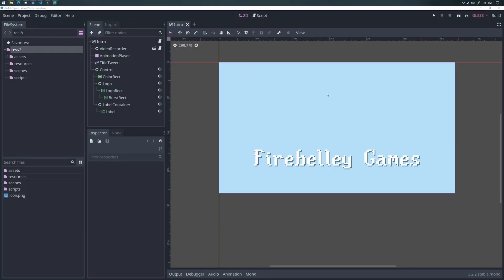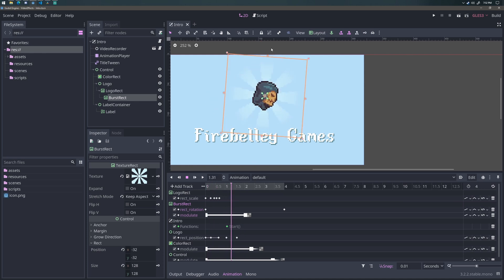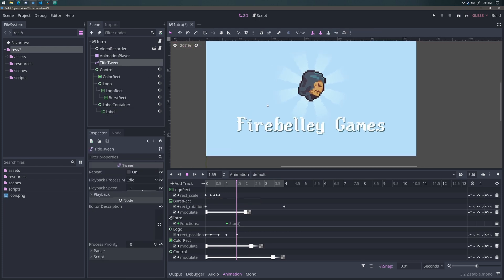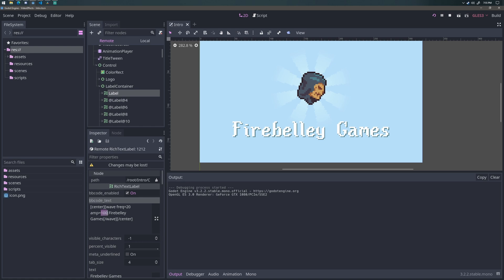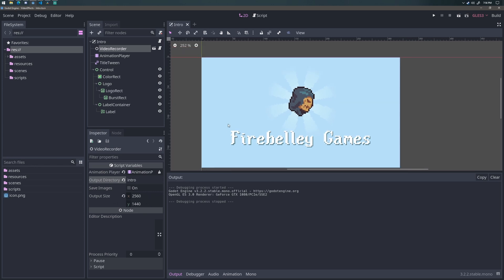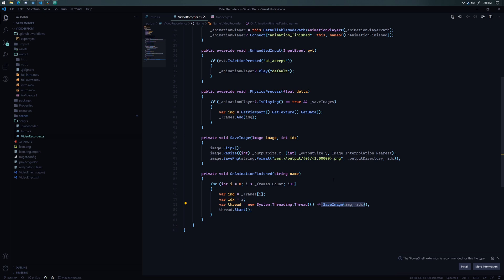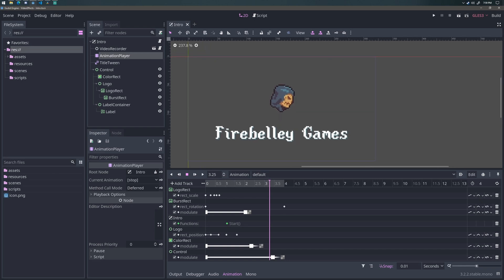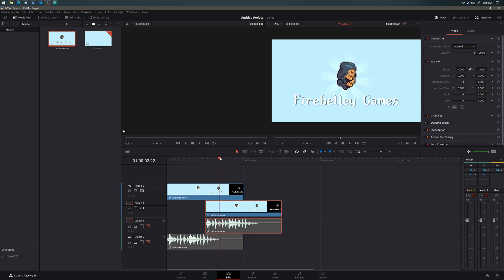I made a video intro in Godot